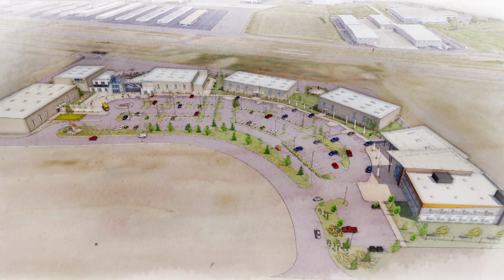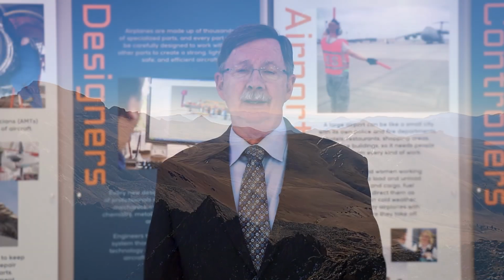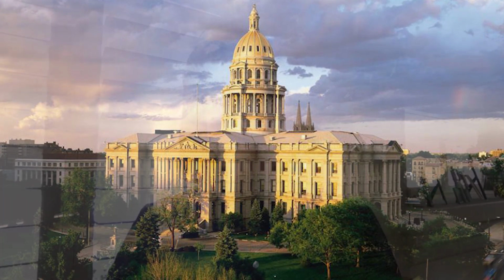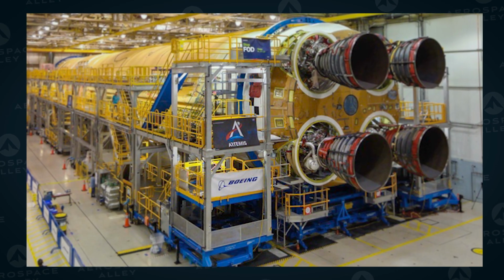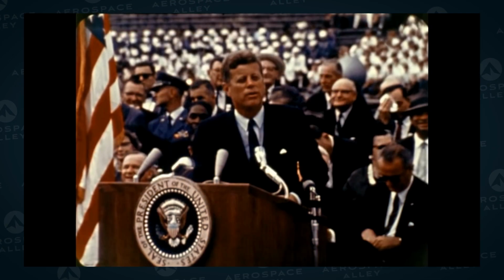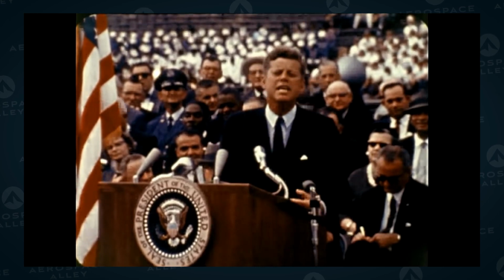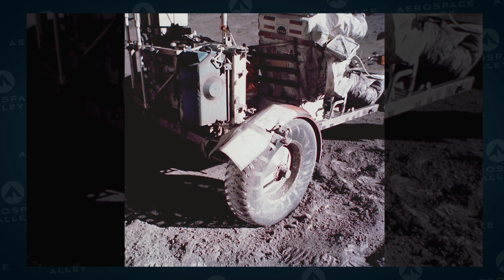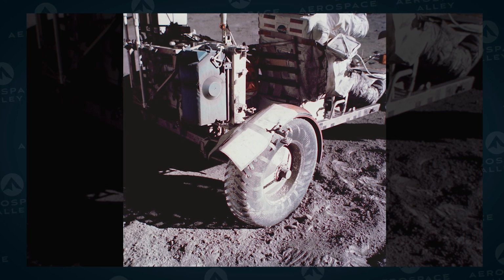Aerospace Alley Launch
Ways to give:
Text "AerospaceAlley" to 76278
AerospaceAlley.givesmart.com
WingsMuseum.org/Give

Learn more about Aerospace Alley at coaerospacealley.com